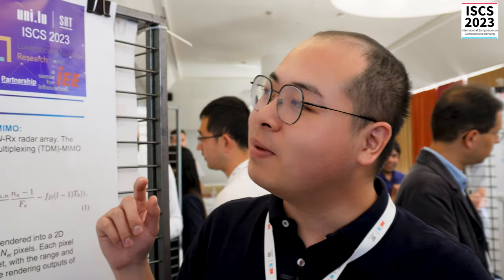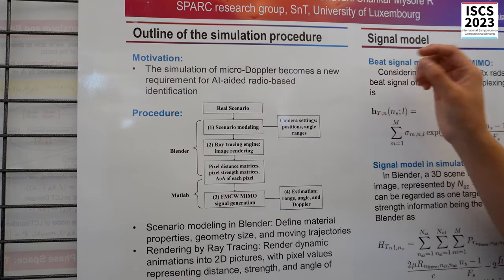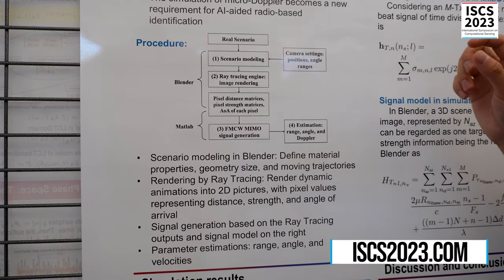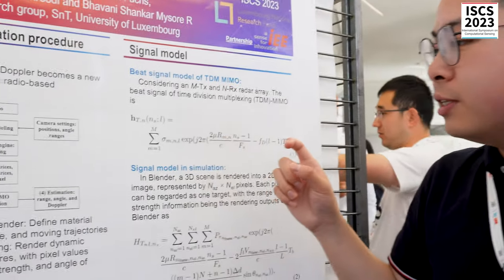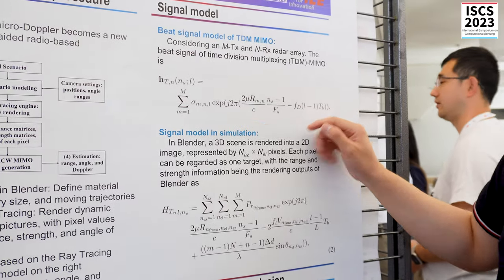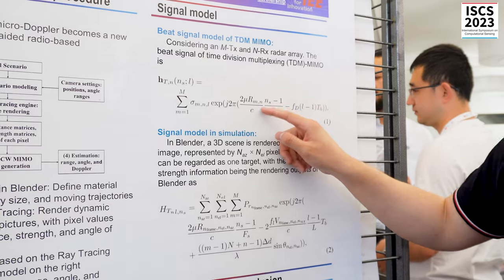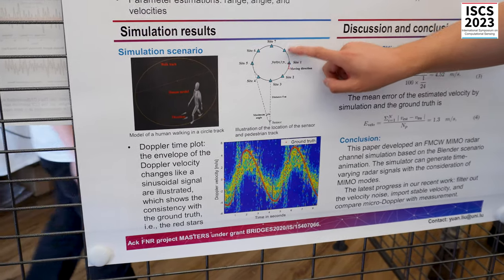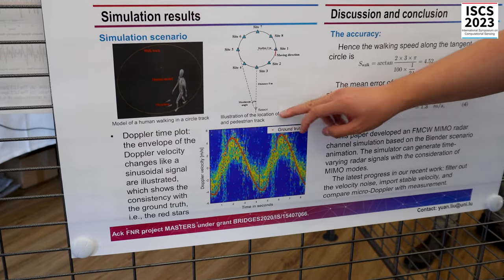ISCS23: A Blender-based channel simulator for FMCW Radar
From ISCS23, Yuan Liu (UniLu) presents his work on "A Blender-based channel simulator for FMCW Radar"

Abstract:
Radar simulation is a promising way to provide data-cube with effectiveness and accuracy for AI-based approaches to radar applications. This paper develops a channel simulator, which can generate frequency-modulated continuous-wave (FMCW) waveform multiple inputs multiple outputs (MIMO) radar signals. In the proposed simulation framework, an open-source animation tool called Blender is utilized to model the scenarios and render animations. The ray tracing (RT) engine
embedded can trace the radar propagation paths, i.e., the distance and signal strength of each path. The beat signal models of time division multiplexing (TDM)-MIMO are adapted to RT outputs. Finally, the environment-based models are simulated to show the validation.

More info at ISCS2023.com